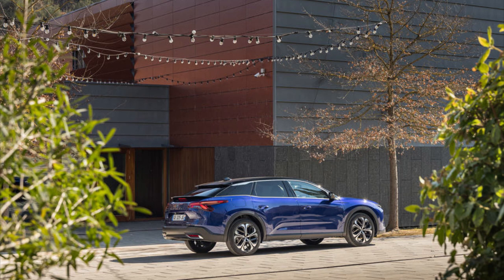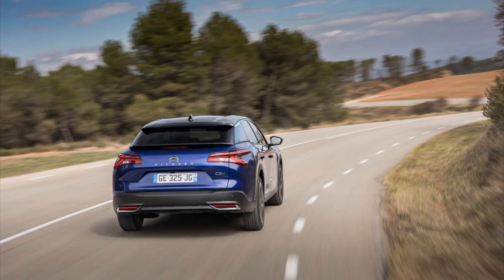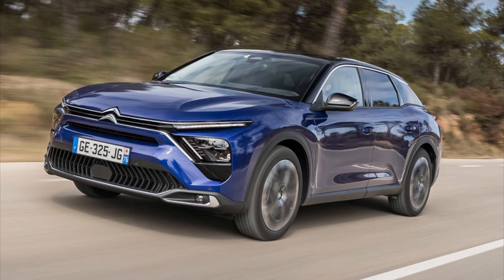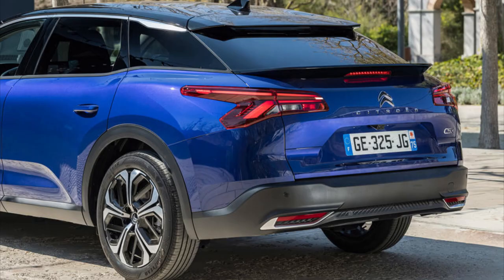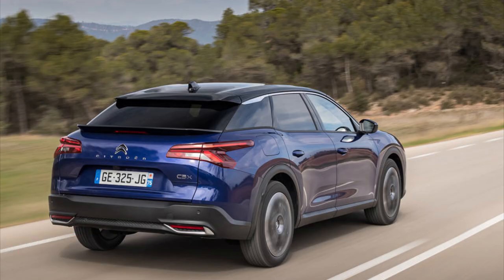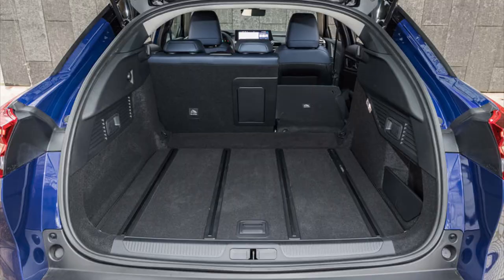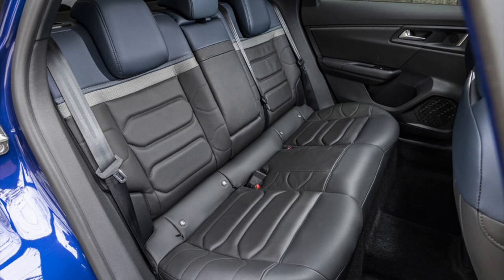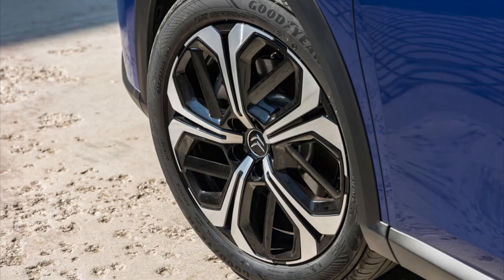New 2022 Citroen C5X Review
Hello everyone. Welcome to Everything Cars and More. Today I am going to review the new Citroen C5X.